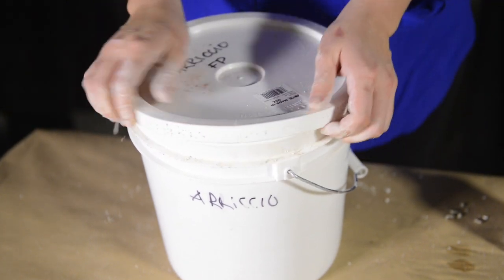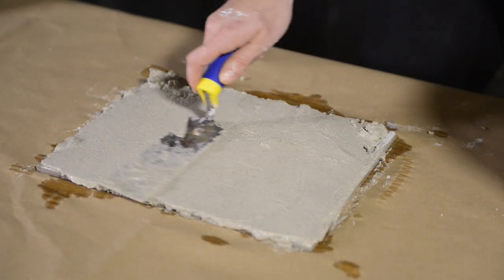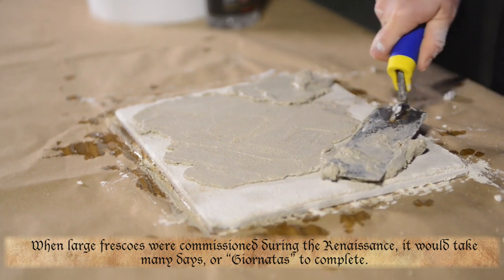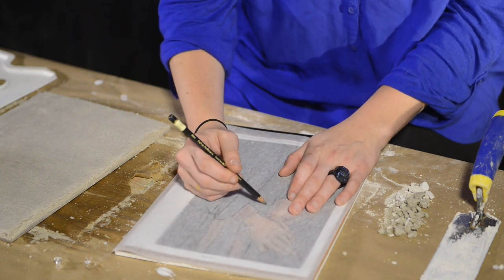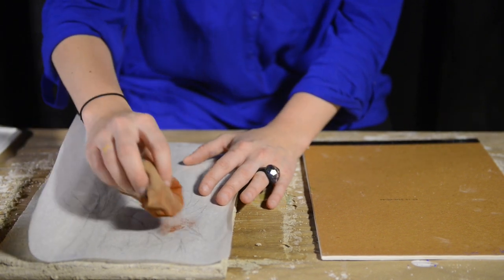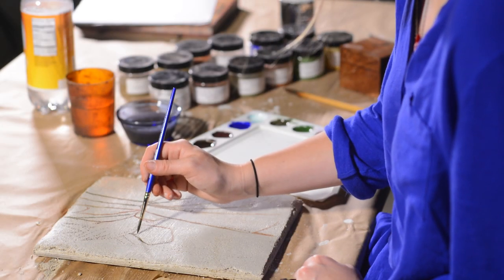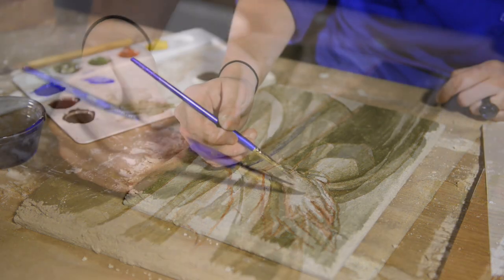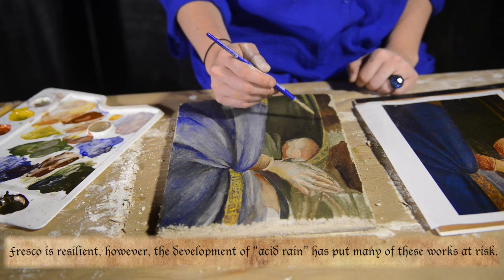Alchemy of Art: Fresco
A demonstration of the process of Buon Fresco.

This content was created for the Columbia Museum of Art's TAP tour the museum's free Multimedia tours that provide audio/visual content to enhance the museum going experience. Come in and ask the visitor services how you can take the tour.